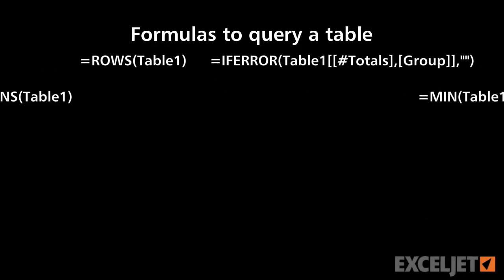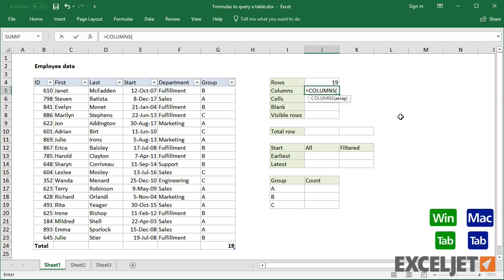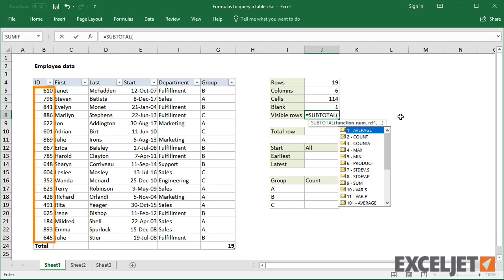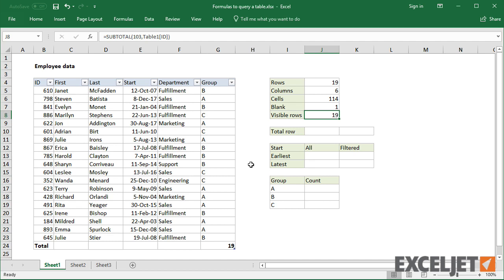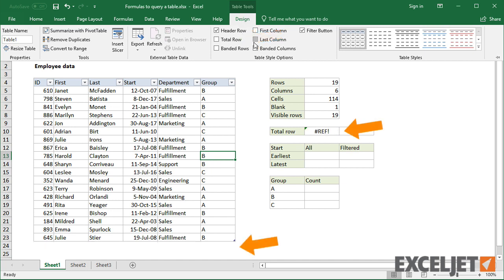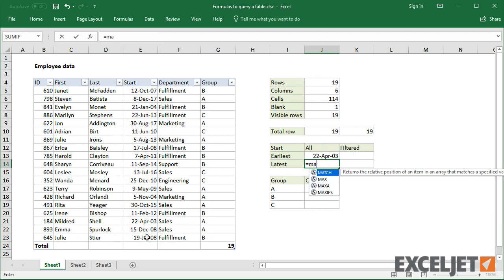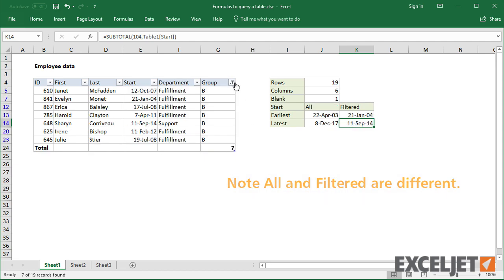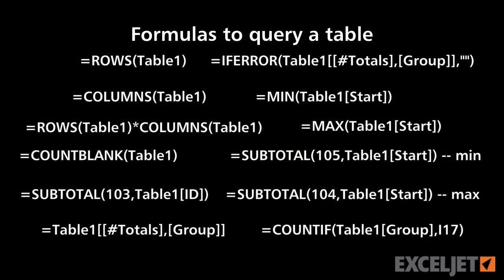Formulas to query a table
Because tables support structured references, you can learn a lot about a table with basic formulas. In this video, we run through about a dozen examples. It's a nice demo of how formulas and tables work together to save you time.